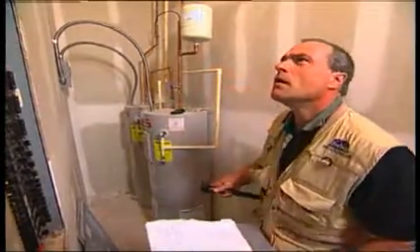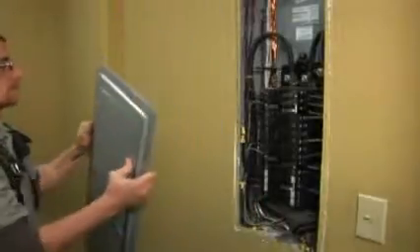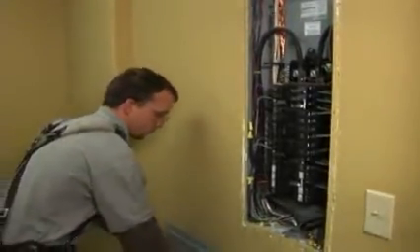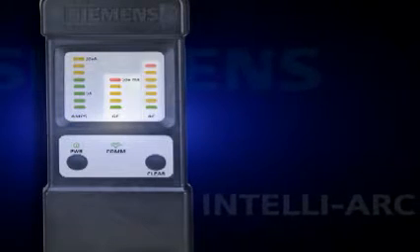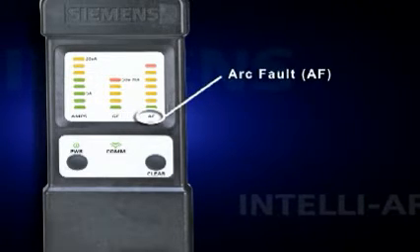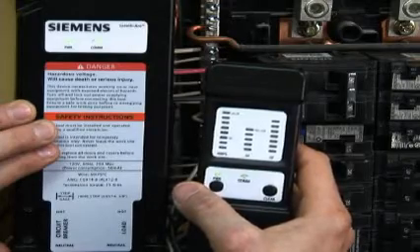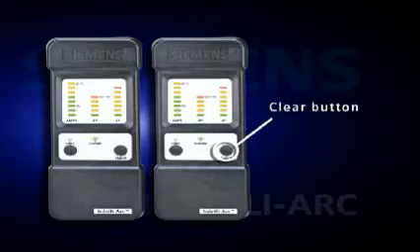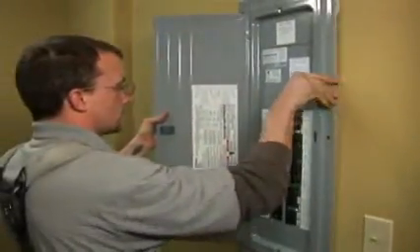Siemens Intelli-Arc (TM) Diagnostic Tool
The Siemens Intelli-Arc Diagnostic Tool helps to accurately determine the circuit in which a fault has occurred while also providing information including the type and magnitude of the fault.